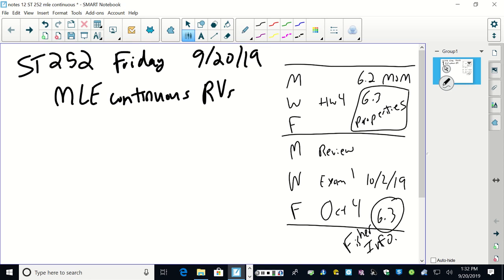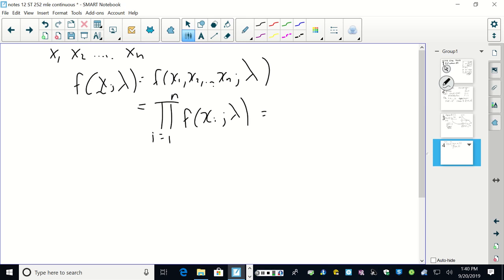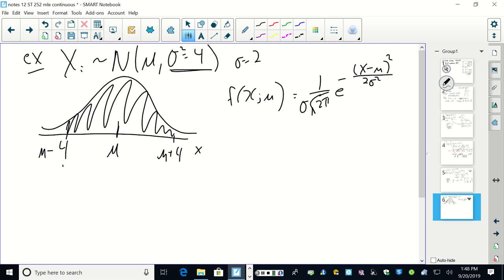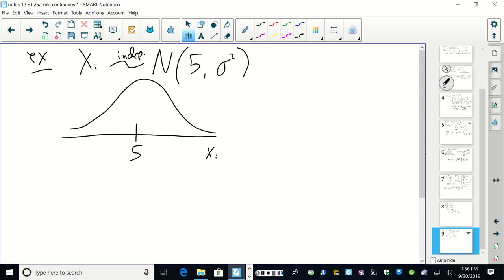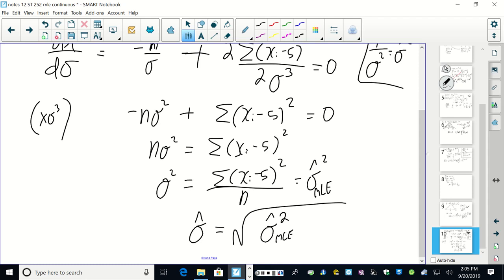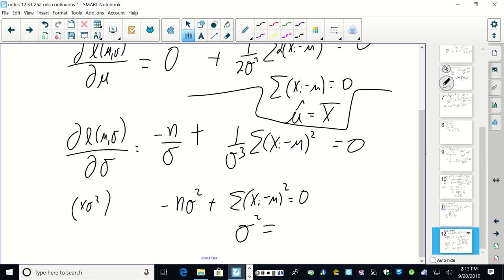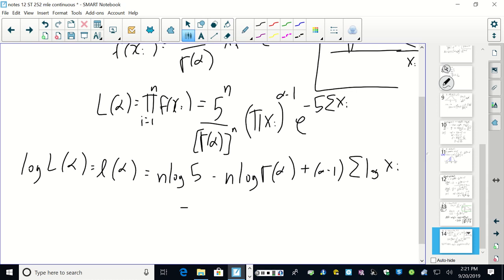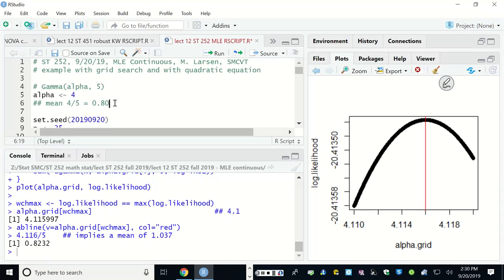Fri, Sep 20, 01 30 PM